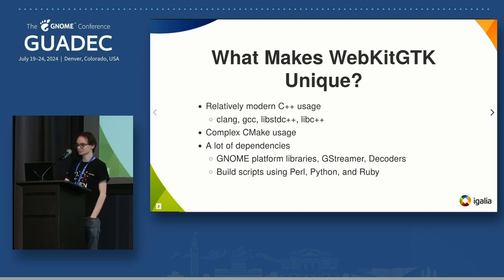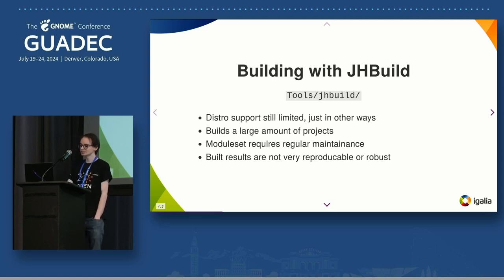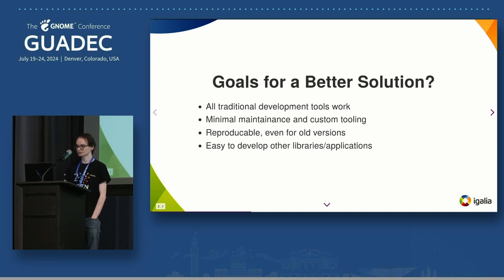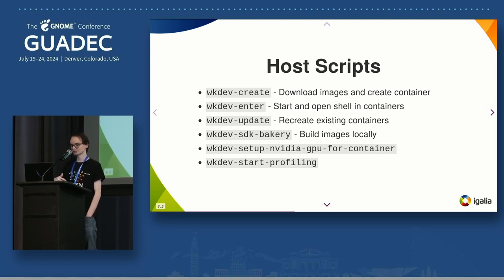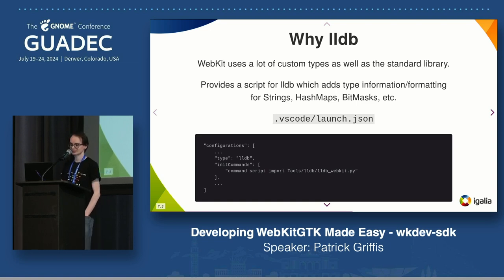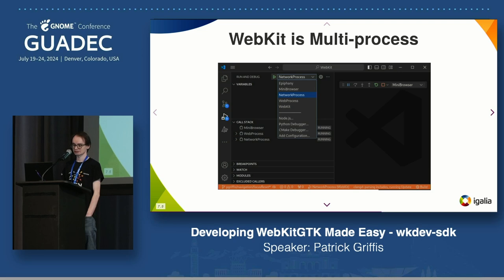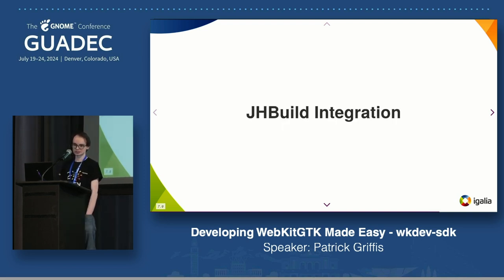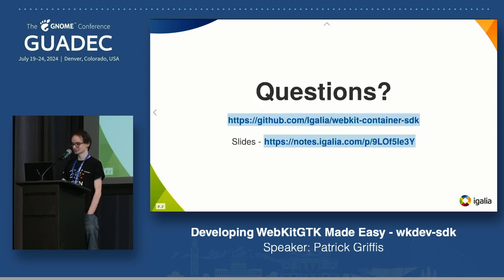Developing WebKitGTK Made Easy: wkdev-sdk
A new SDK has been created to improve the developer experience working on
WebKitGTK. This talk is aimed at current and potential contributors covering
the problems it solves and the workflow of using the SDK.

The GNOME Conference
Denver, US
July 19-24, 2024